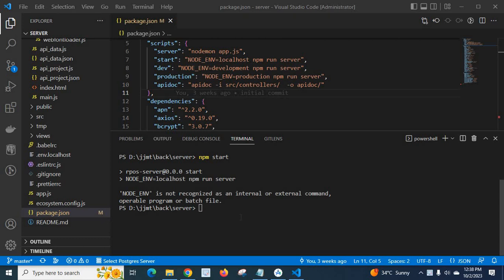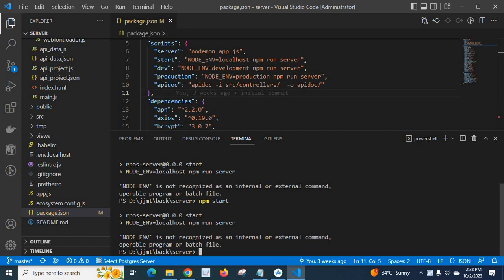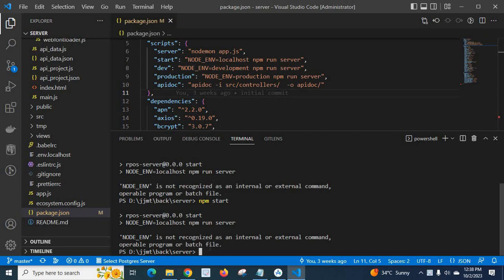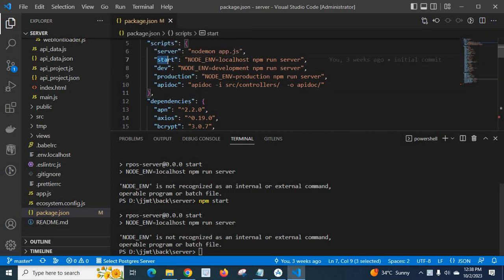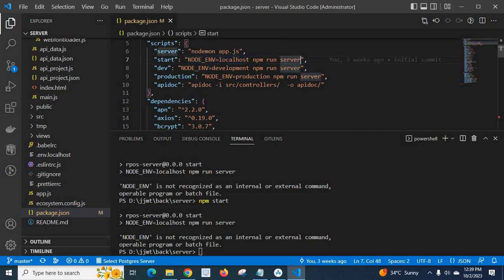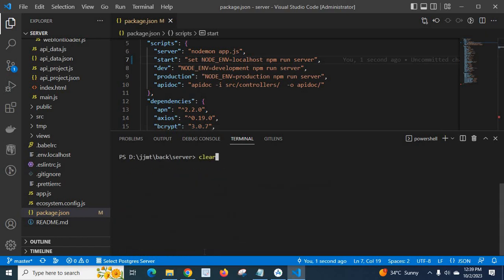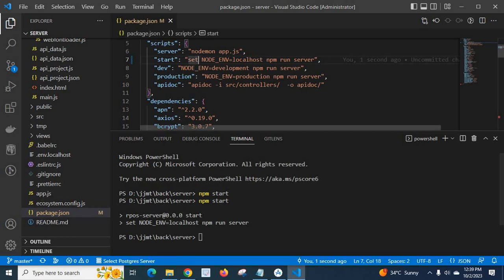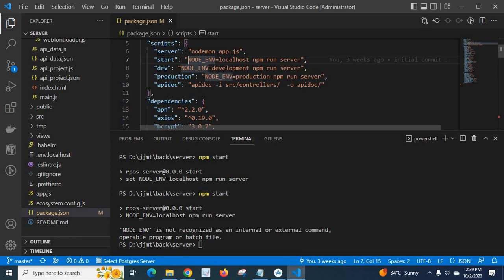'NODE_ENV' is not recognized as an internal or external command,operable program or batch file fixed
npm start

'NODE_ENV' is not recognized as an internal or external command,
operable program or batch file.